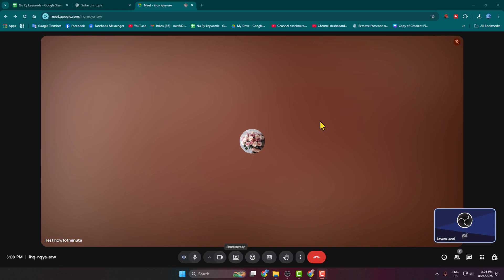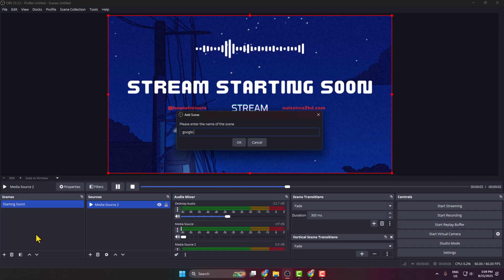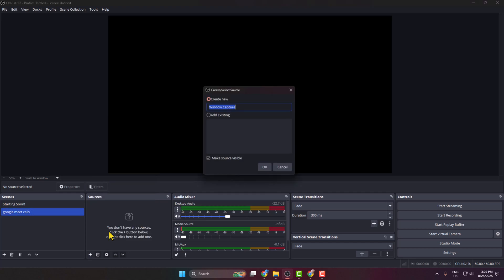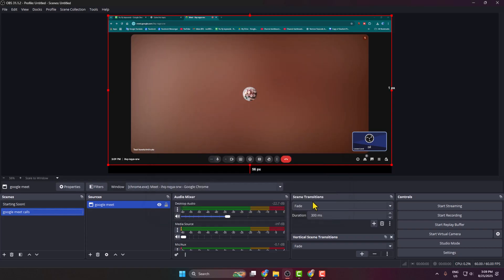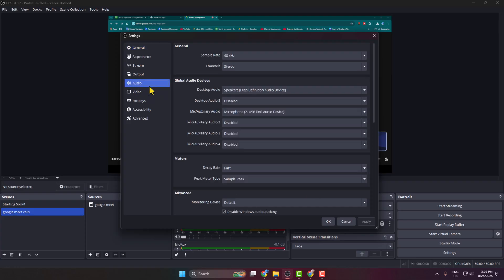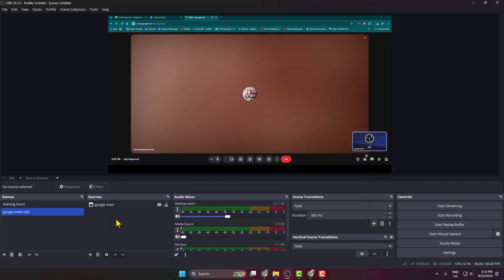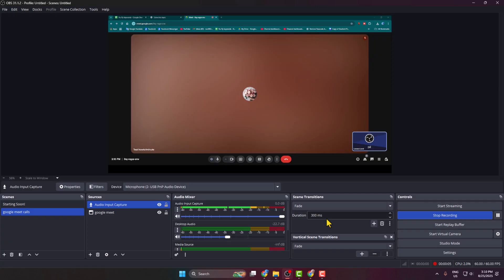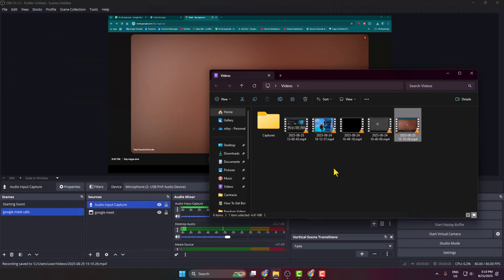How to Record Google Meet Video Call using OBS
Learn how to record Google Meet video calls using OBS Studio. This guide covers setting up window capture, configuring audio sources, and saving high-quality recordings for meetings, classes, or presentations.